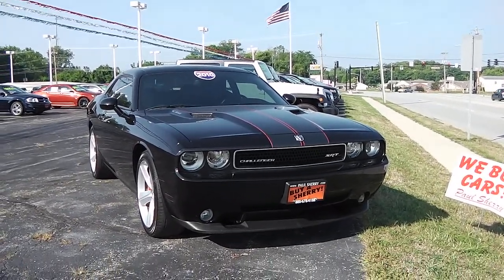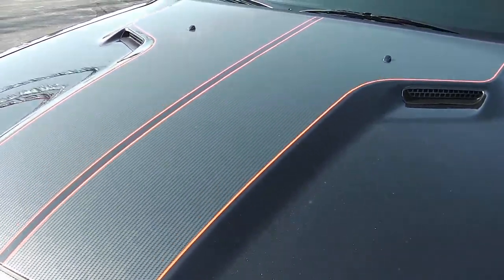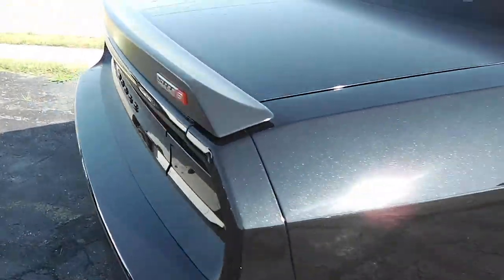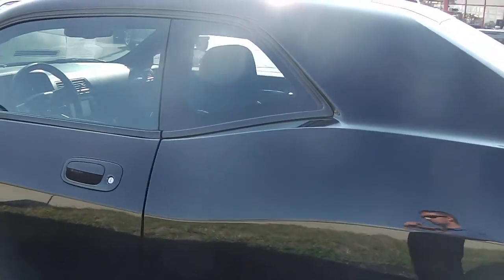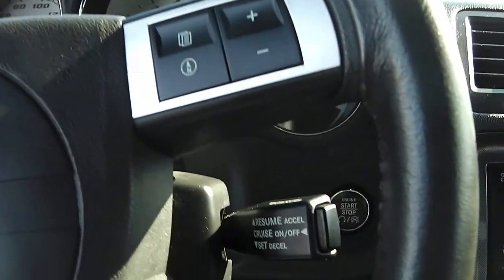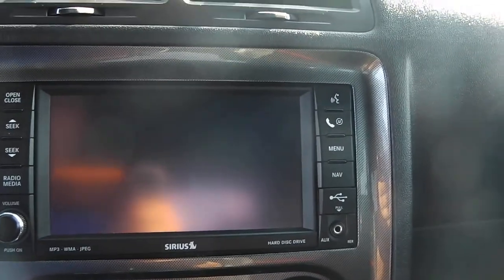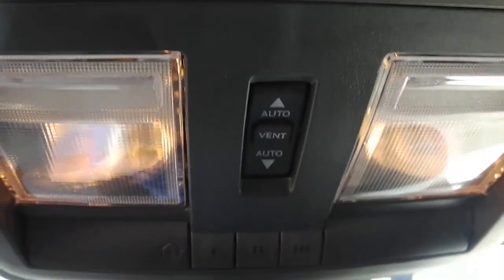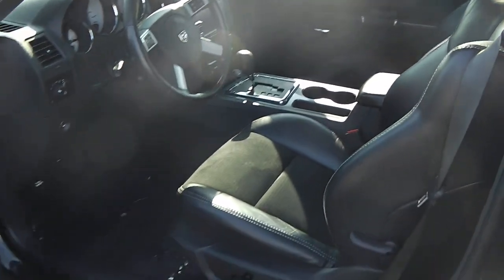2010 Dodge Challenger SRT8 Coupe Black for sale Dayton Troy Piqua Sidney Ohio - CP13576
POWERTRAIN
Horsepower: 425hp @ 6,000RPM
Cylinder deactivation
Engine liters: 6.1
Manual-shift auto: AUTOSTICK
Fuel tank capacity: 19.0gal.
Cylinder configuration: V-8
Engine location: front
Recommended fuel: premium unleaded
Torque: 420 lb.-ft. @ 4,800RPM
Number of valves: 16
Drive type: rear-wheel